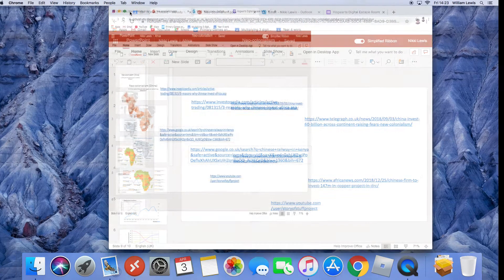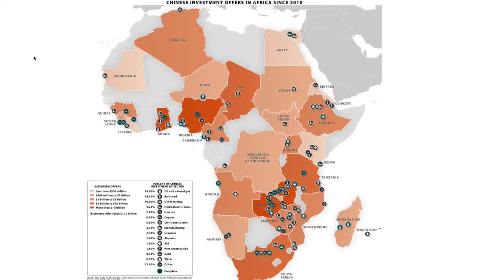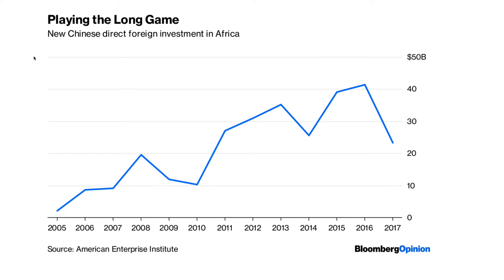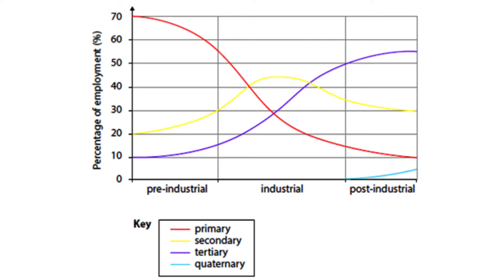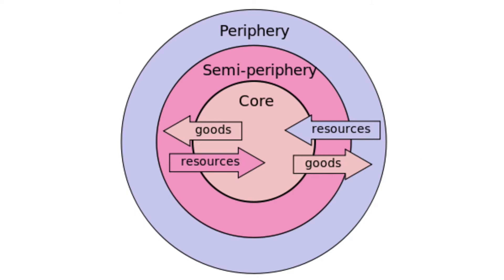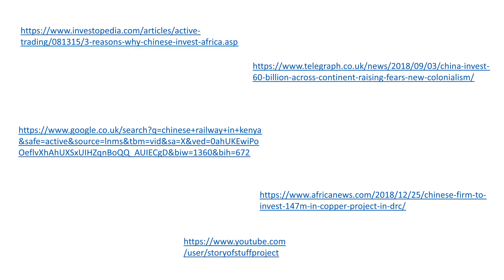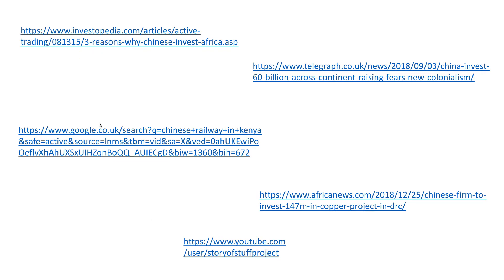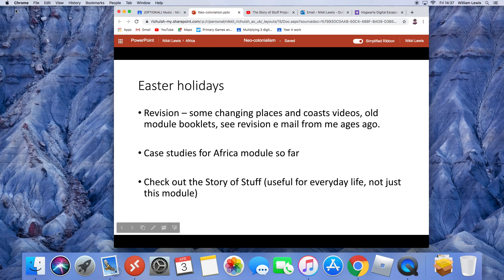Development in Africa: 8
Neo colonialism